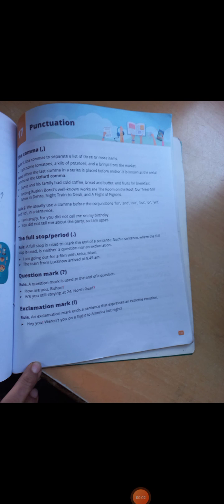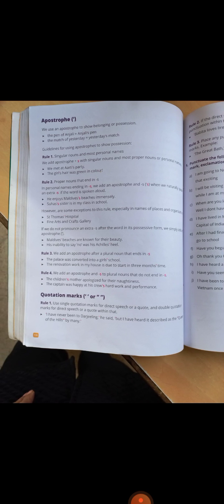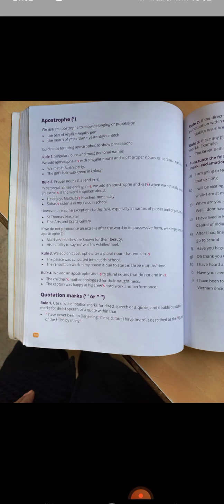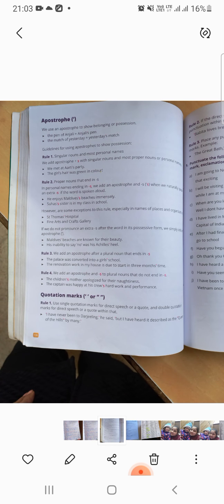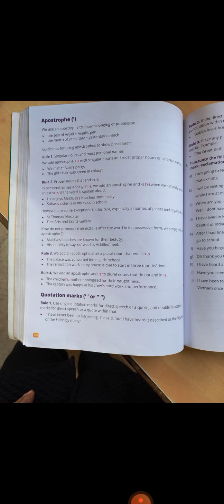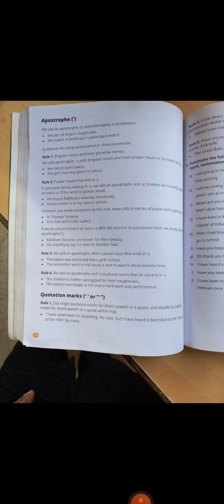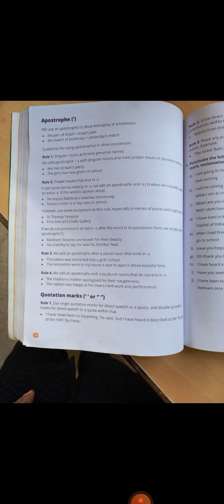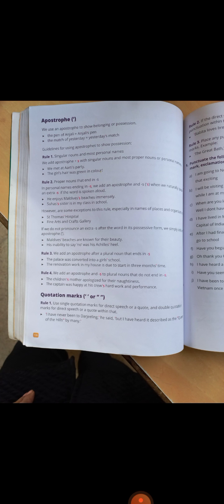punctuation marks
Class-6
school DIPS UE-1 JAL
Date 23-12-21
Teacher-Neelu sahi